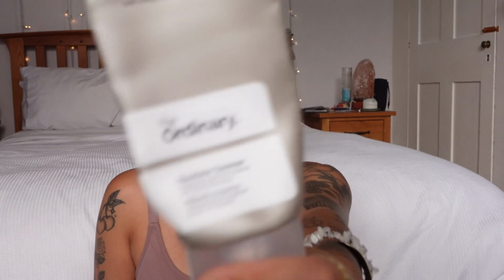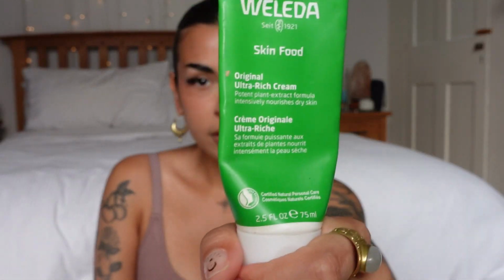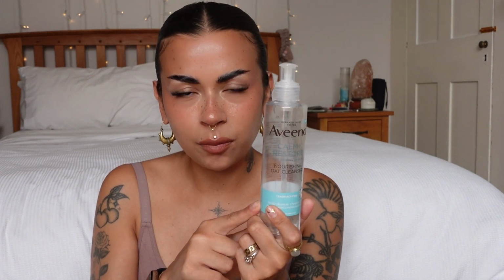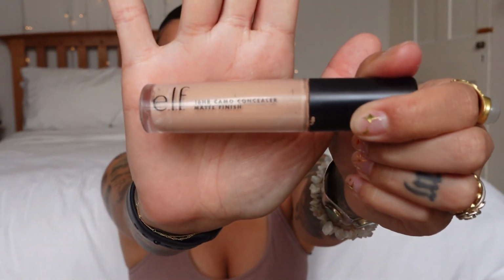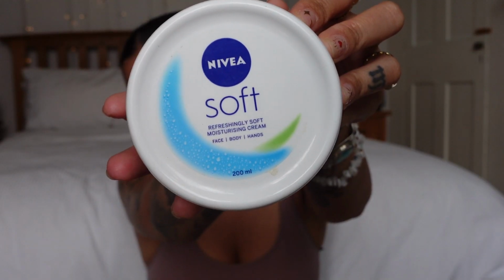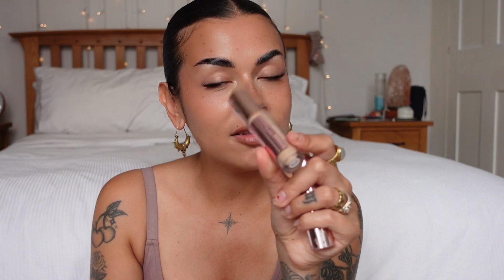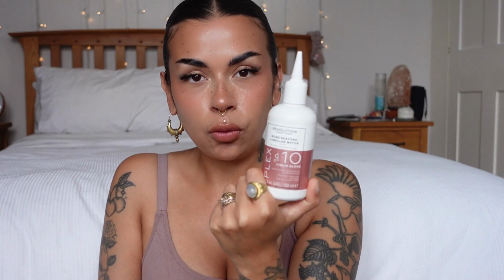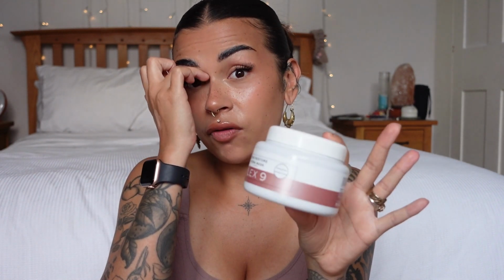huge product empties review! | 30+ products of skincare, hair products, makeup, body care...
Hi friends! Thanks for baring with on the late upload, I'm sure you all saw I was having some quality issues with my footage. Here we have it, a HUGE product empties review. I've been saving these products since March, and we have a huge variety of skincare, haircare, bodycare, fragrance, you name it. Love filming these videos, let me know what you think!